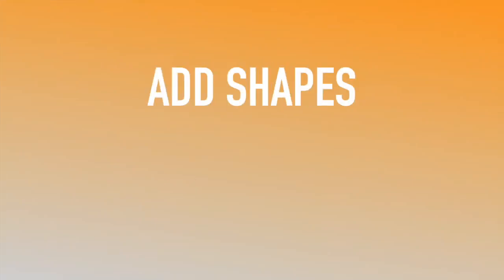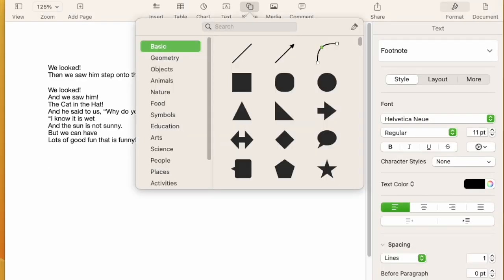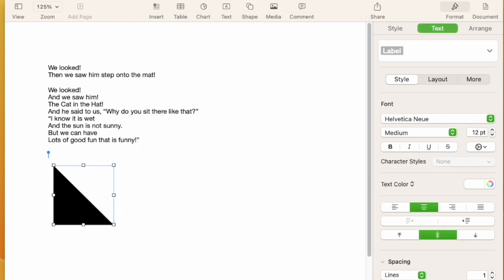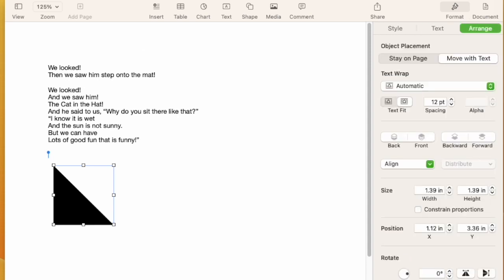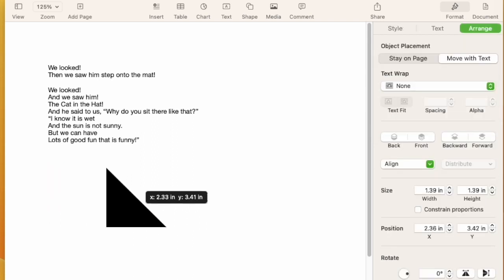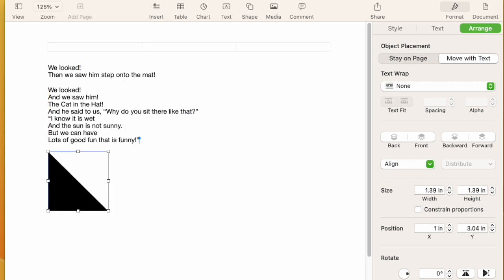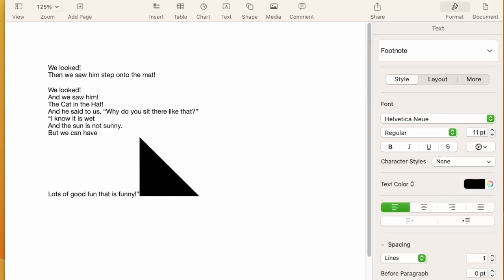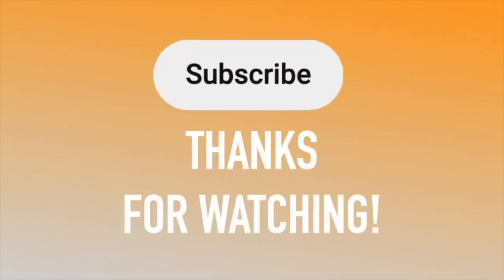Mini-Minute with Pages: Insert Shapes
This video demonstrates how to insert shapes into a Pages document.